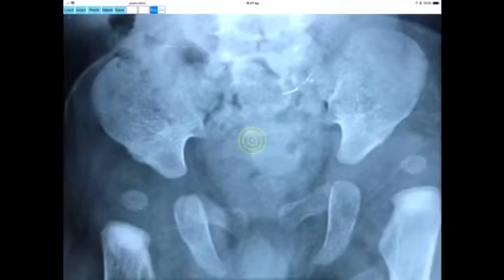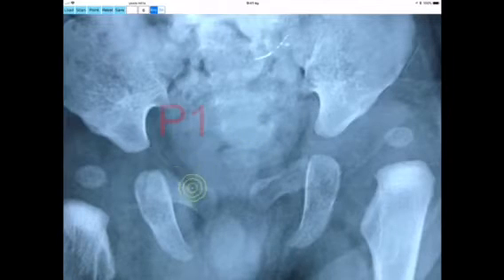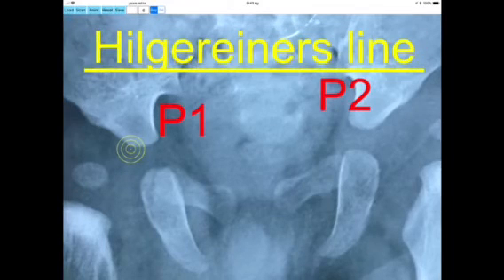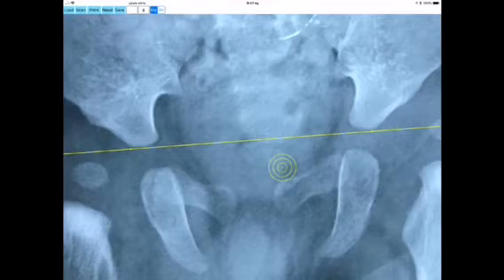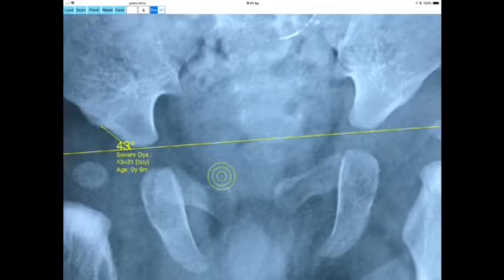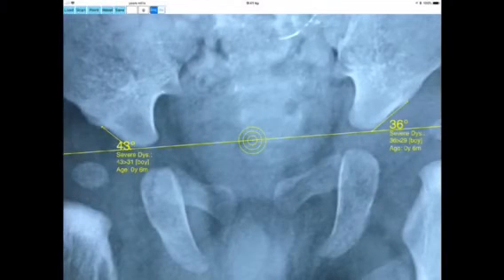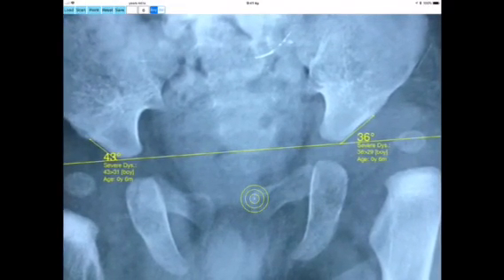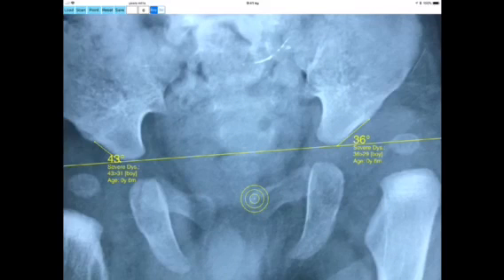How to measure Acetabular Index with the AcetabularIndexApp in your iphone from iTunes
Description
 The diagnosis of hip dysplasia, the prognosis, the evaluation of different methods of treatment is based mainly on X-rays of the hip joint. One of the most frequently applied anatomic measure for the objective evaluation of hip dysplasia and description in everyday orthopaedic care is the acetabular index.
 The acetabular index (AI) or Acetabular roof angle or Acetabular angle (AC)  is the angle formed from a  horizontal line (Hilgenreiner) through right and left triradiate cartilage of the acetabulum of the hip and a line drawn from the corner of the triangular cartilage and the lateral acetabular margin.
 The AI decrease gradually by increasing the age, and is different between right or left hip and different between boys and girls. The measurement of AI is not valid index for acetabular dysplasia over 8 years of age.
 Measurements of AI in X-rays is important during the decision-making process for conservative or operative  treatment, and follow up  particular, in Developmental Dysplasia of the hip, or planning correction-osteotomies.
Measuring angles in X-rays in clinical settings it is time consuming. Accessory instruments like protractors, goniometers, well sharped pencils, rulers or even transparent papers must be available in a busy everyday practice. Usually you miss or you never had one or another. Also after measurement you have to compare the data that you measure with the normal reference values according to patient age, side and sex and decide what could be considered normal in an X-ray of the hip and what is considered pathologic. This way is cumbersome and old fashioned.
 Acetabular index app is medical software aimed for orthopaedic surgeons, providing tools that allow doctors to:
 -Securely import medical images directly from the camera or stored photos
 -Offers a very convenient way to determine the most accurate possibly lines in order to measure the angles. By the aid of a circular transparent template, the points of interest are marked accurately. The automatically formed lines, drawn between points, measure automatically the angles of interest. The results are printed in degrees. By inputting the age, sex and the side of the patient in the App, the measured angle is compared with values from normal reference database (see reference) according  to age, site and gender. In case the measured angle is beyond the normal range for that age, side and gender, the hips are categorised as mildly dysplastic or severe dysplastic.
 -Save the planned images, for later review or consultation.
 The software is a class II medical device in the FDA. All information received from the software  output must be clinically reviewed regarding its plausibility before patient treatment! AI App is indicated for assisting healthcare professionals. Clinical judgment and experience are required to properly use the software. The software is not for primary image interpretation.
The app is a handy tool for an orthopaedic surgeon, radiologist, medical student or resident who wants objectively to monitor and determine the severity of dysplasia of the hip. The build-in comparison feature with the normal reference values according to patient age, sex and side may help decide what could be considered normal or dysplastic. The app is not a simple goniometer, is an enhanced product which offers the ability to compare all the input data with medical reference database. The results are printed on the screen and the hips are categorised as normal or mildly dysplastic or severe dysplastic according to the AI angle measured respectively. This feature  it is particular useful especially in clinical settings where you need a quick results without losing time in looking for reference data according to age variations in huge textbook.
 Reference databases
1.Tönnis D. Normal values of the hip joint for the evaluationX-rays in children and adults. Clin Orthop Relat Res 1976; (119):39-47